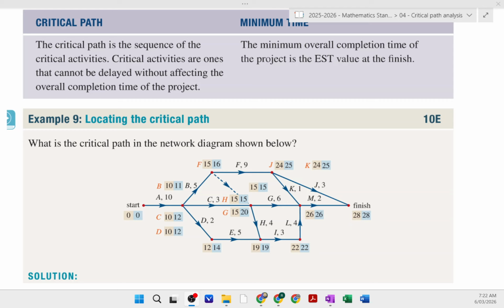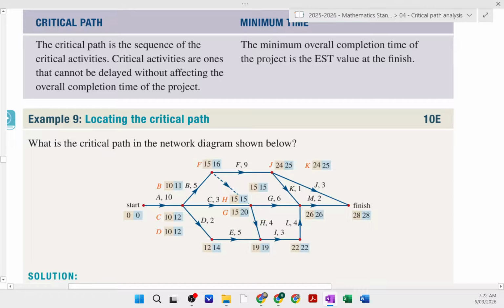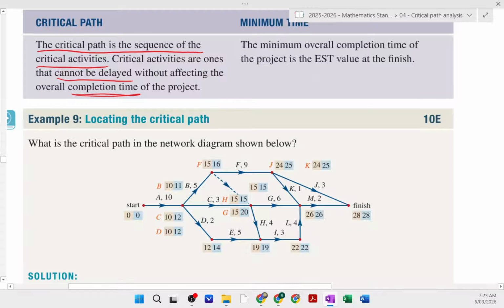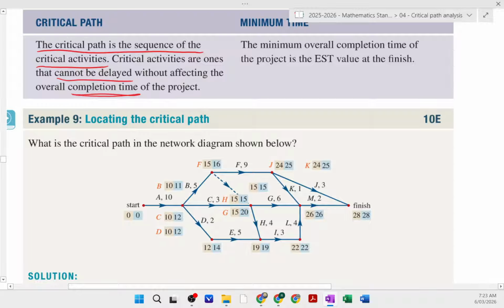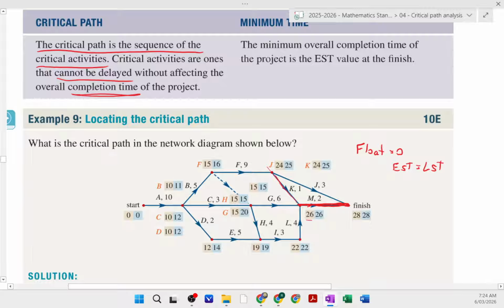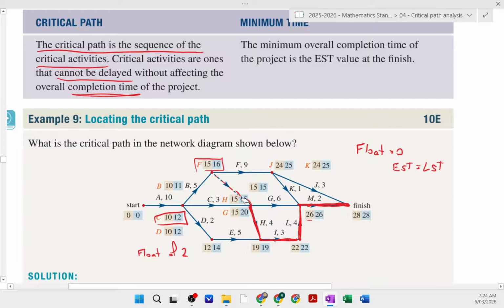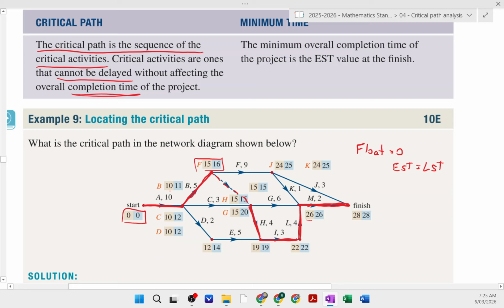Critical Path Analysis Eg 09